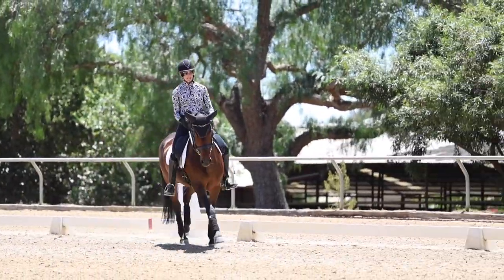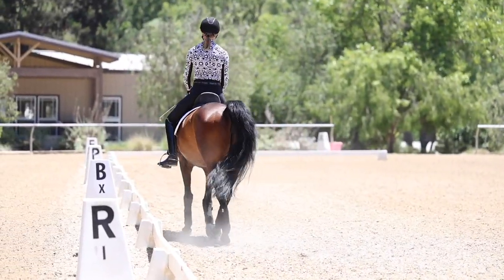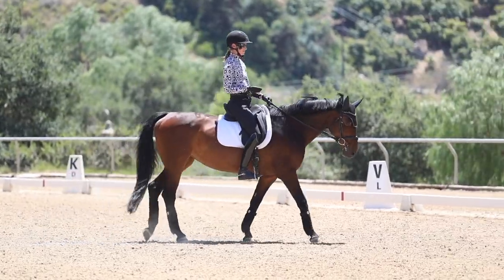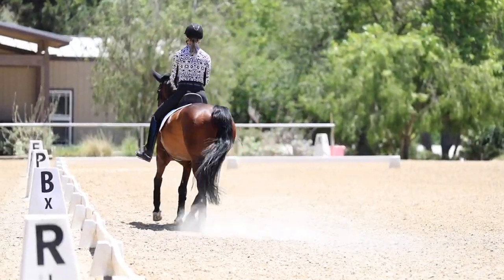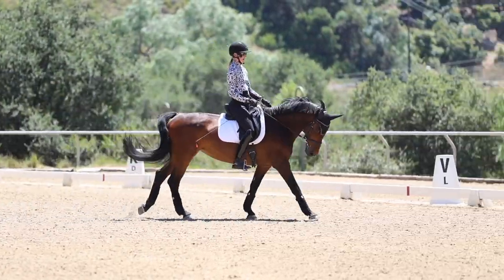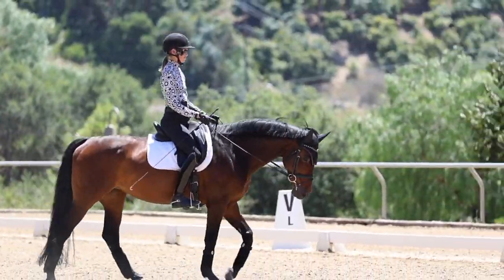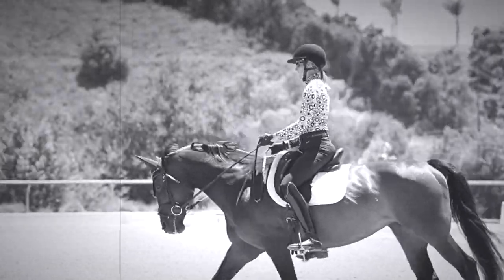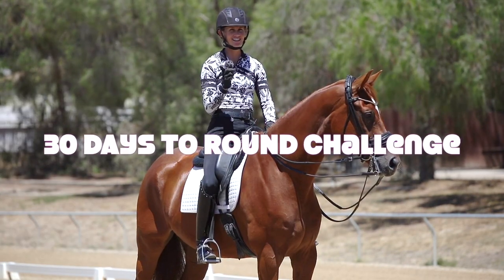Stop Moving Your Hands!!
30 Days to Round is opening soon! Until then, RSVP and come to my Free Contact and Connection Webinar, I'll be going over my fours step process to getting your horse on the bit and round! Hurry, seats are filling fast, and you'll want to come LIVE - there won't be a replay!

Is your horse inconsistent in the contact? Are your hands moving ALL OVER THE PLACE? Is your coach is always yelling “Keep your hands still!!”, but you just can’t seem to find a steady, soft contact?

Today’s video is all about how to stop moving your hands all over the place! I remember watching myself ride and being so embarrassed about how much my hands moved that I set a reminder on my phone to remind myself to keep my hands still before every ride. Busy hands are really common. So, how do you keep your hands from moving all over?

Here are my three tips to keep your hands quiet:

·       Think About Your Seat – If you find that your hands are moving all over, focus on riding from your seat and your center. The main purpose of your seat is to follow and absorb the motion of your horse. Often if you improve your seat, you will improve your hands because you will be more in sync with your horse's movement.
·       Following Elbows – Just like our seat needs to move with the motion of our horse’s back, our elbows/hands need to move with the nod of our horse’s head. You elbows need to bend and straighten in order to follow your horse as you are riding. If your elbows are stiff, you will pull on your horse and it will be very uncomfortable for both of you! In order for it to look like your hands are still, they actually need to follow the motion of your horse's neck.
·       Use Your Fingers & Wrists – If you need to influence your horse and supple them, don’t pull! Instead, focus on using your fingers and wrist to supple your horse.

By the way, click here to check out my 30 Days to Round Challenge, where I will go into depth about how to train your horse to get round! The challenge includes groundwork exercises, rider position tips, LIVE Q&A’s, and more! I’m excited to see you inside the course!

Happy Riding!
Amelia

P.S. Join the 30 Day to Round Challenge, teach your horse to get round and you would win a piece of our $10,000 prize fund!